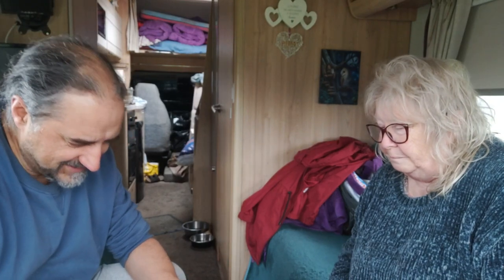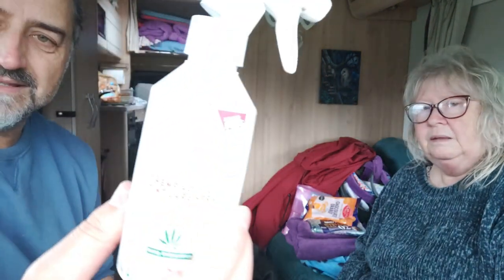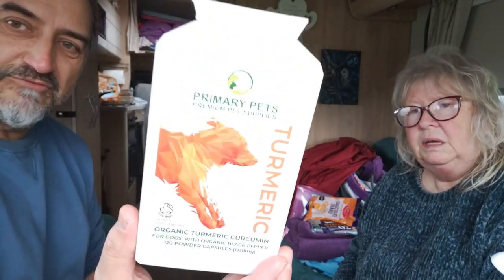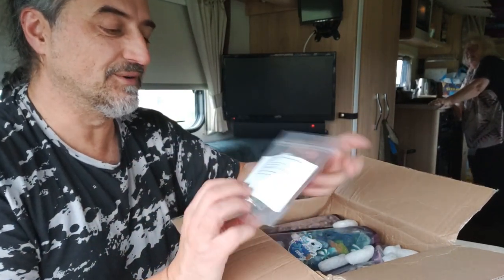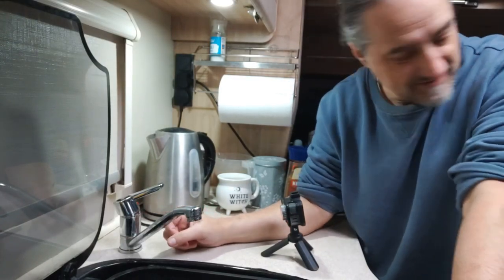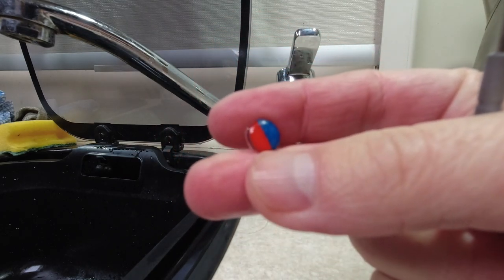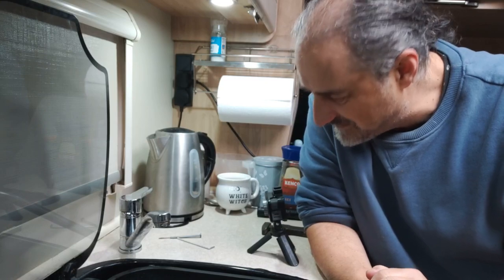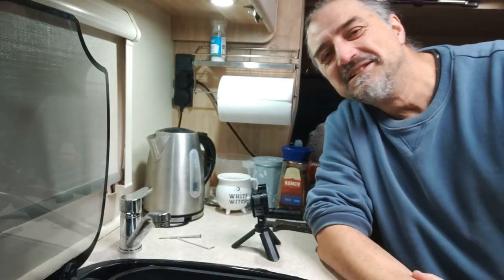What did she buy this time?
So we're back, and Jan's been shopping again! What did she buy this time? Plus I show off some treats that we also bought together to get us through the winter. I also have a go at fixing a leaky tap in the kitchen. It's all exciting stuff living on the road you know! 😂

00:00 What Did She Buy?
11:01 The treats!
15:54 The Leaky Tap